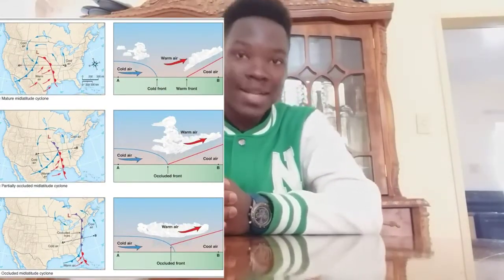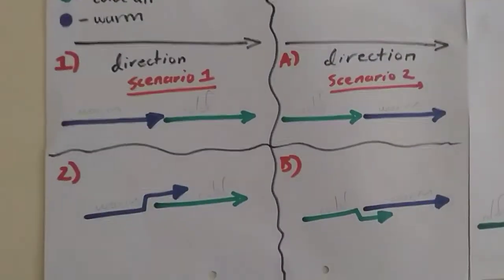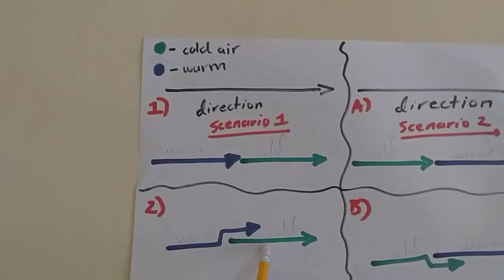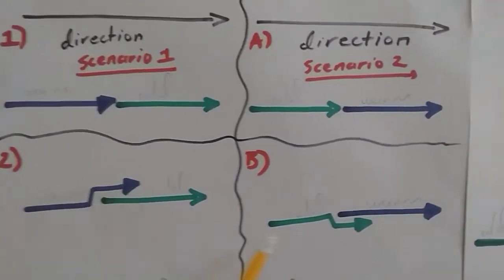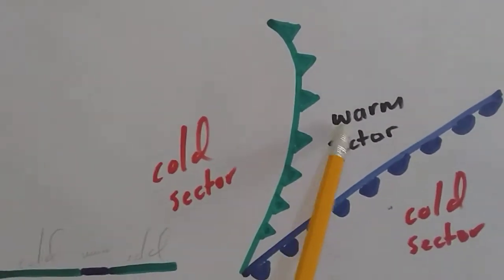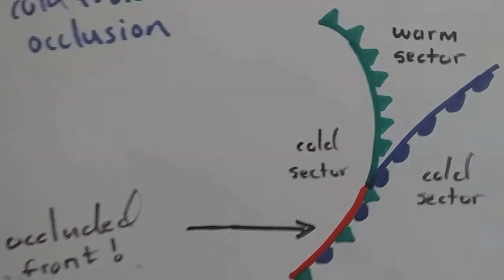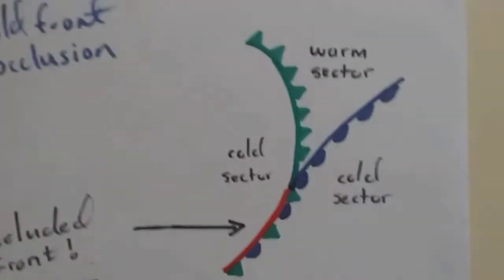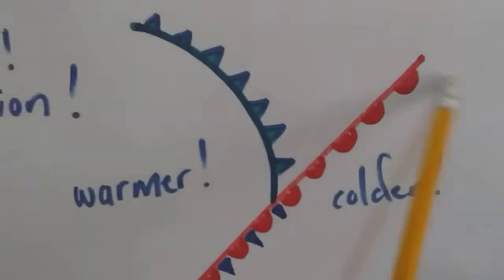MATRIC GEOGRAPHY:OCCLUDED FRONTS EXPLAINED! (OCCLUSION STAGE)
In this video the main focus is on the topic of OCCLUDED FRONTS. I've tried to mame the explanation as  as easy to understand and memorize the concept of the occlusion stage of a midlatitude cyclone.i have explained the basic fundamentals of occluded fronts that is HOW OCCLUDED FRONTS ARE FORMED and as well how to write a paragraph on the occlusion stage just in case that paragraph type question comes during the exams.I have differentiated the two types of occlusion which is the COLD FRONT AND WARM FRONT OCCLUSION how each develops and how to identify each of them.